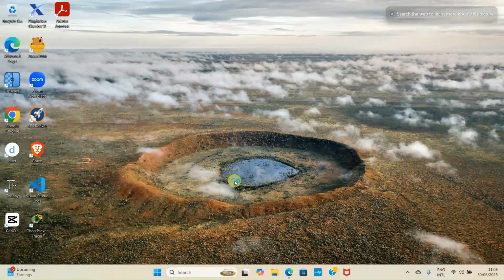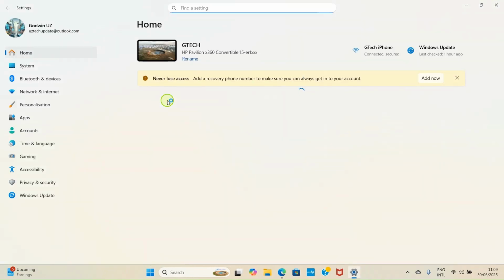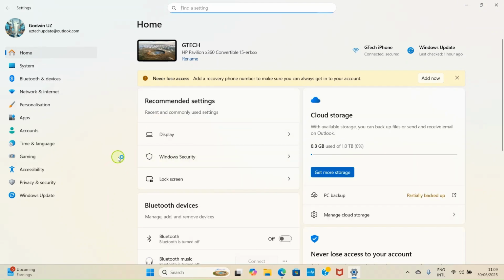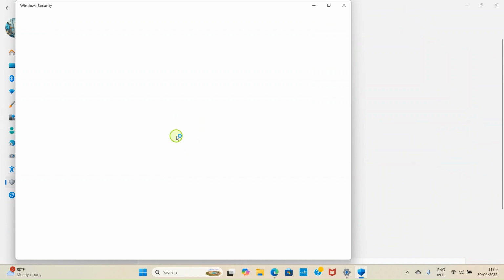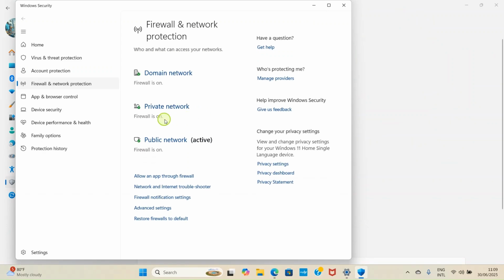Cybersecurity MEASURES You Need to Take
In this video tutorial, learn about the cybersecurity measures you need to take. This will go a long way in keeping your computer and your online presence safe. On the other hand, this cybersecurity tutorial will help you protect your personal information from identity theft.

Identity theft is common in the recent time and you need to act fast to stay secured always.

Video Chapters ⏰
00:00 Introduction to internet safety measures
00:30 Active computer firewalls
00:59 What is firewall in computer networking
03:04 How to check active firewalls on Windows 11 PC
04:34 Antivirus installation on a laptop
05:51 How malware can harm user of a computer
06:50 How virus harm computers
08:01 How ransomware operates
09:06 Use strong password on computer and online accounts
10:58 Conclusion on cybersecurity measures